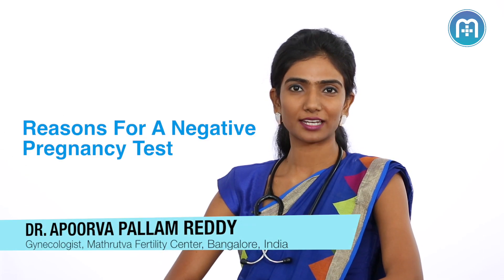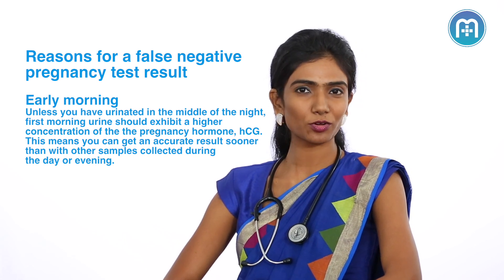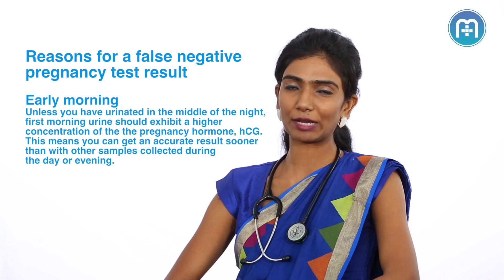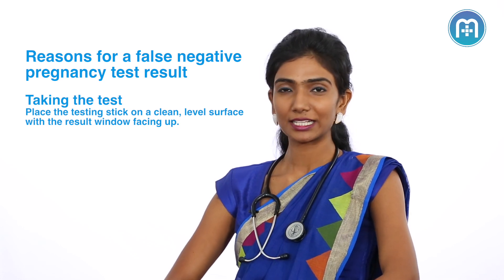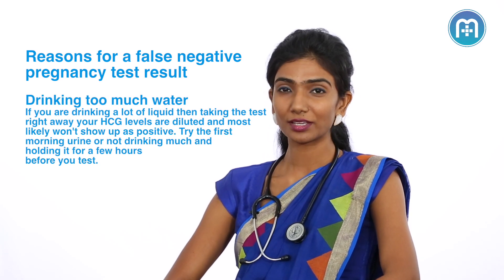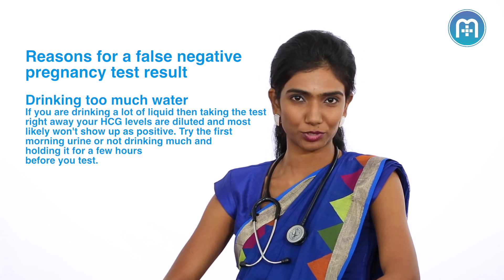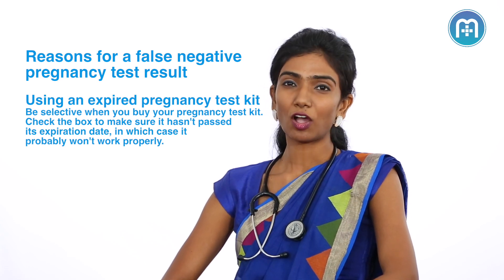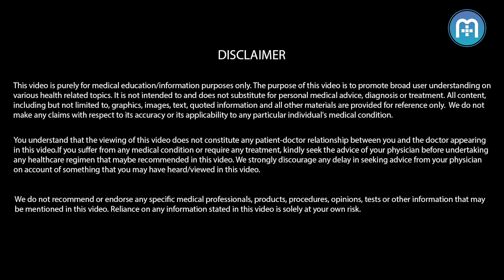Why my pregnancy test result came negative?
Dr. Apoorva Pallam Reddy, Gynaecologist at Mathrutva Fertility Centre, Bangalore, India explains the reasons that are responsible for a negative pregnancy test, even though you may have symptoms of pregnancy.

The home pregnancy test kits are a relatively accurate method of confirming pregnancy if the test is conducted as per the instructions mentioned on the kit. These pregnancy test kits are sensitive to the pregnancy hormone, hCG (human chorionic gonadotropin), This hormone is produced by the placenta once the fertilized egg, is successfully implanted in the uterus. The hCG level increases for the first three months of pregnancy and then falls to low levels for the rest of the duration.

“The most important reason for persistent negative pregnancy result is that you are not pregnant in that particular month. The whole cycle of ovulation, fertilization and conception need to be perfectly timed for a successful pregnancy.”

It is not uncommon to get inaccurate results through pregnancy test kits.

Some of the reason for getting negative test results could be:

Urine sample other than the first-morning urine: The first urine of the day is the perfect sample for testing as it contains a high level of hCG. Urine other than the morning urine is diluted and may not have sufficient levels of hCG for pregnancy detection. A pregnancy test should be done ideally after a week of the missing period.
Not adhering to the instructions: Many women fail to follow the instruction correctly, which could give be a reason for a negative result.
Improper position of the testing stick: The testing kit should always be placed on a flat surface for testing. Tilted testing stick may hamper the result.
Consuming lot of fluids before testing: Diluted urine is not considered a very good sample for testing pregnancy. The hormone hCG could become negligible and fail to get detected.
Using an expired pregnancy test kit: A pregnancy test kit that has surpassed its best before use date could no longer be sensitive enough to detect the pregnancy hormone.

Modasta provides you authenticated health care articles, information and doctor videos. Get the accurate healthcare information.